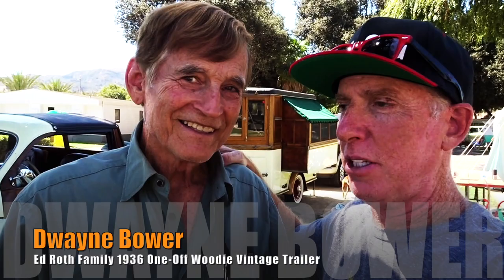ORIGINAL 1936 BIG DADDY ROTH VINTAGE TRAILER - 3MINUTE KUSTOMS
- ORIGINAL 1936 BIG DADDY ROTH VINTAGE TRAILER - 3MINUTE KUSTOMS - Fireball meets up with Dwayne Bower, owner of Ed Roth's Original 1936 Vintage Trailer.